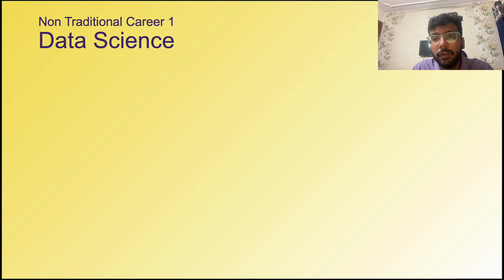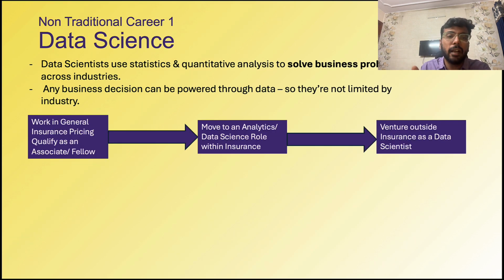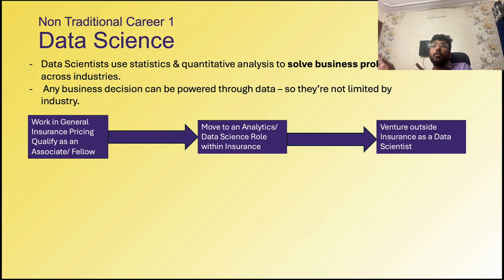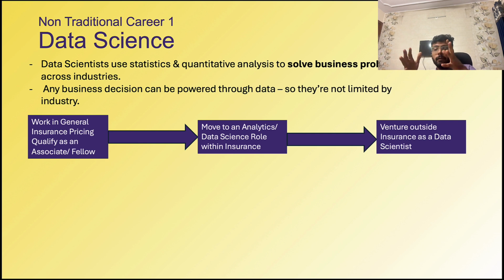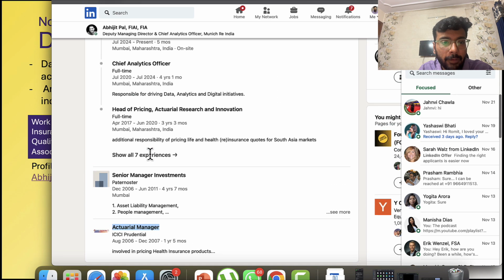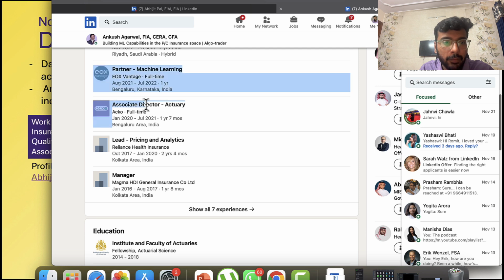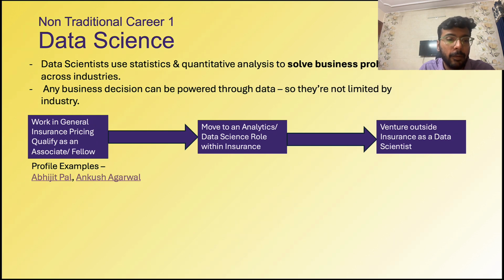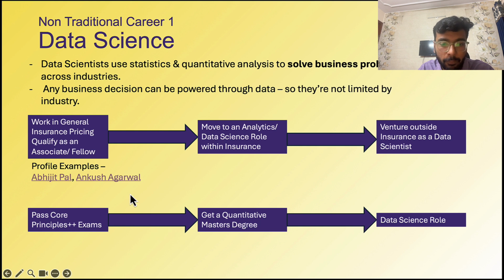How to break into DATA SCIENCE as an Actuary?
I talk about the two possible paths to break into data science as an actuary.